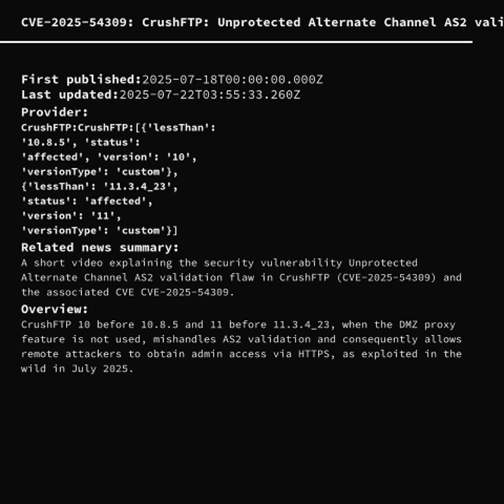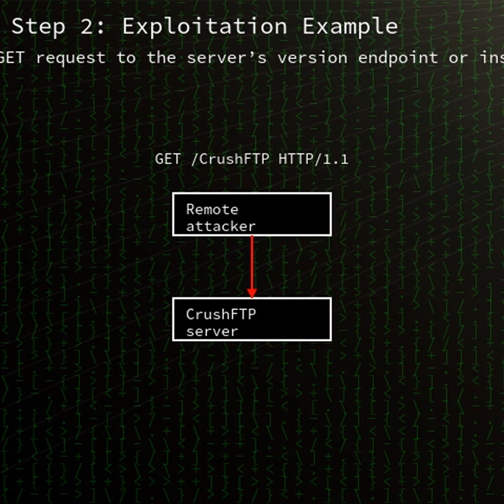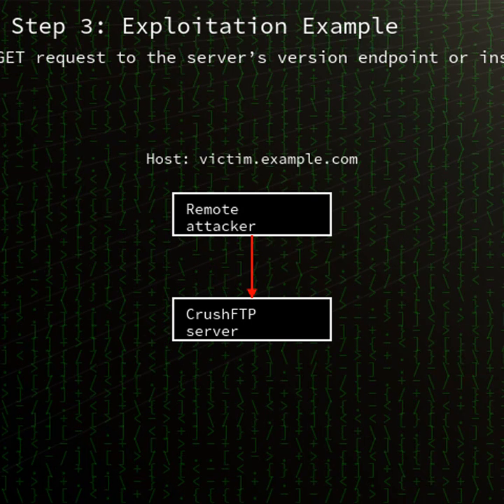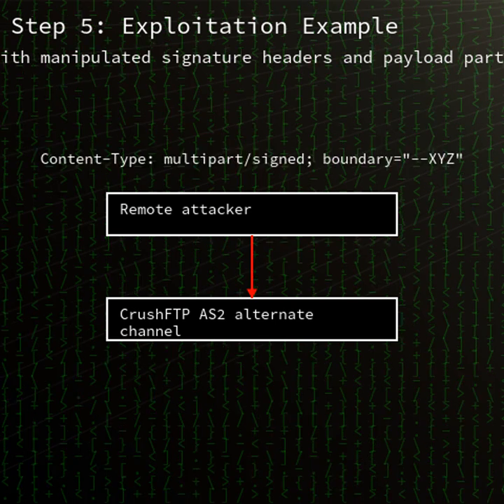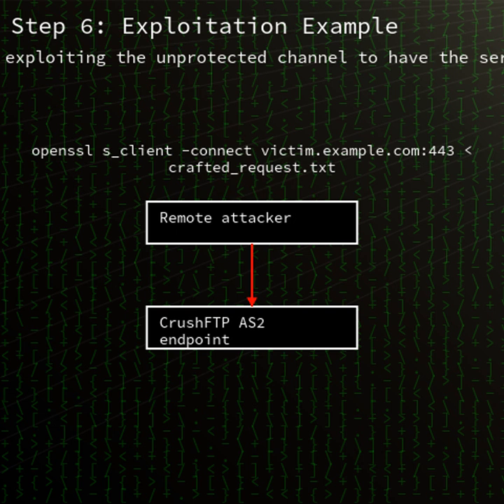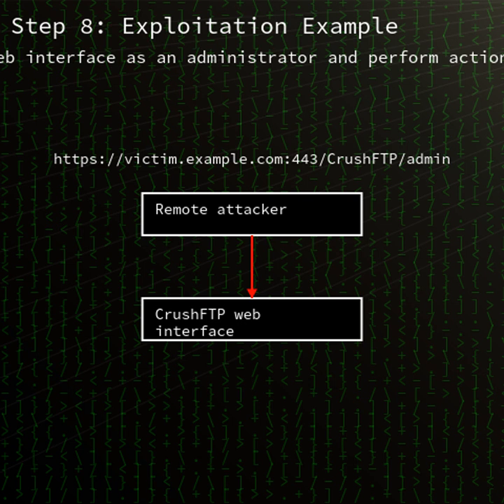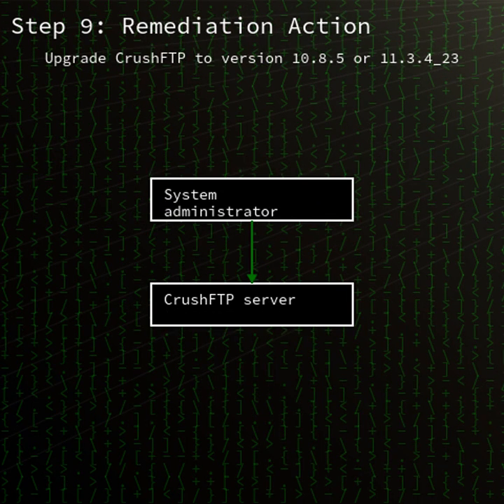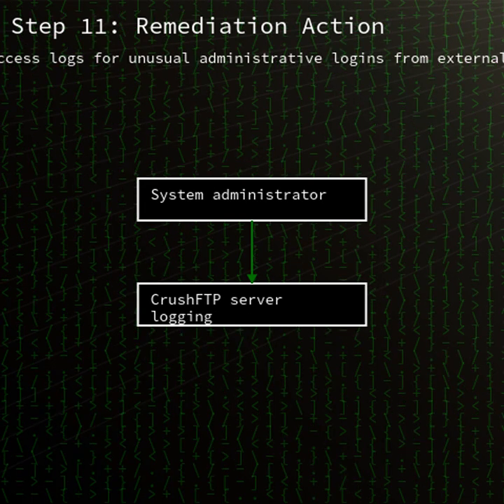CrushFTP: Unprotected Alternate Channel AS2 validation flaw i...(CVE-2025-54309) (CVE-2025-54309)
A short video explaining the security vulnerability Unprotected Alternate Channel AS2 validation flaw in CrushFTP (CVE-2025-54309) and the associated CVE CVE-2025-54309.

00:00 Summary
00:22 Product details
00:45 Vulnerability type summary
01:05 Details of the vulnerability
01:38 Conclusion